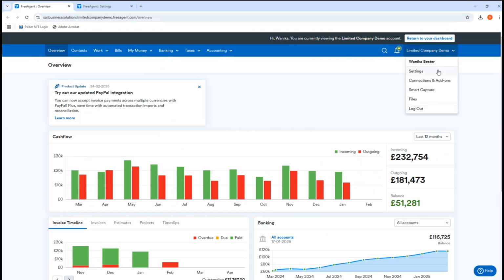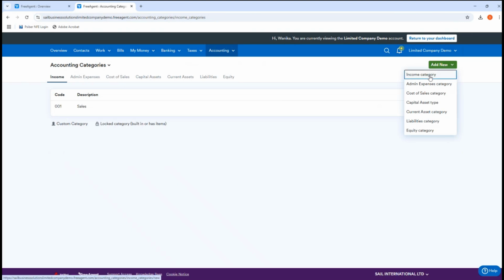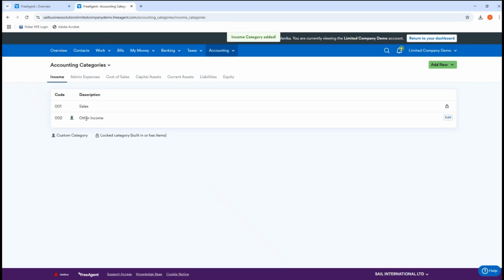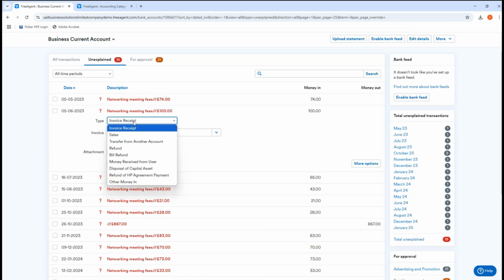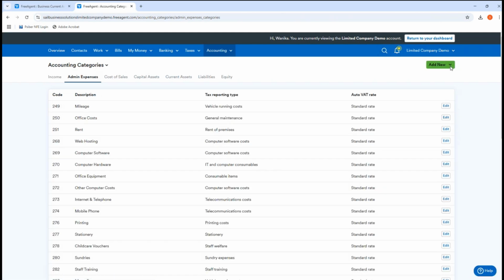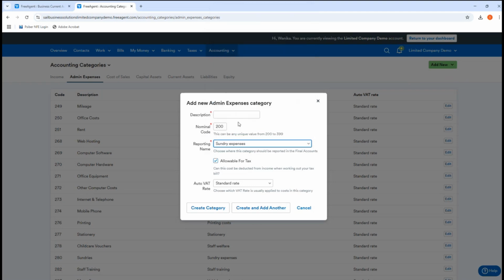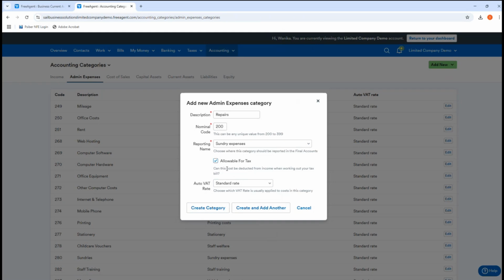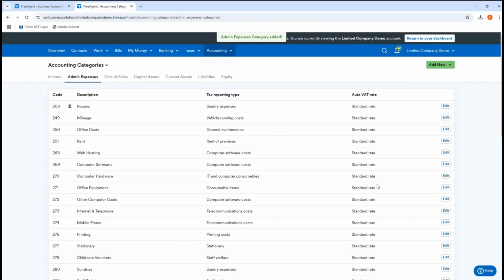FreeAgent - Adding an account